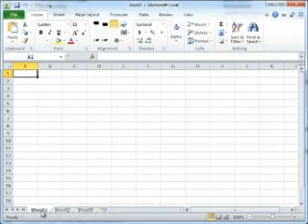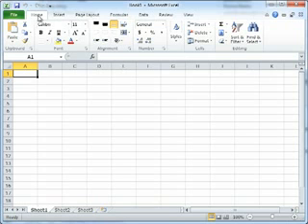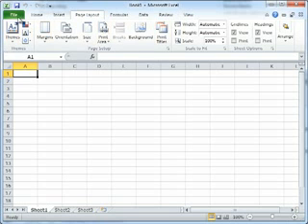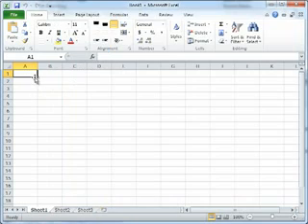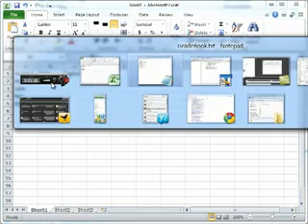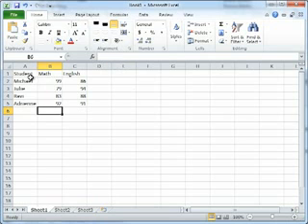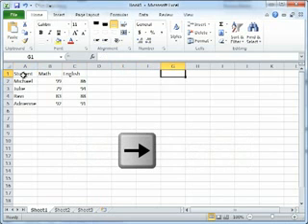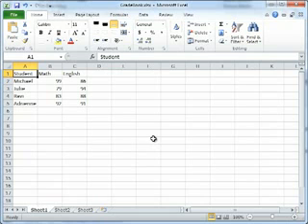Excel 2010 Tutorial, Phenetics Training Video.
This training video shows you how to use Excel 2010 software. The tutorial is great for people who are new to working with spreadsheets. The focus of this video involves creating a basic worksheet. for more information.